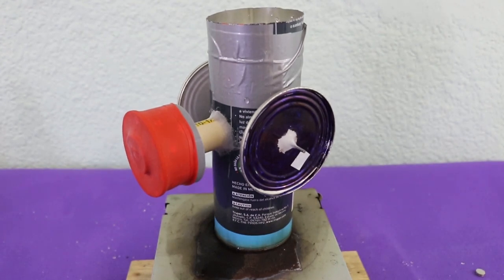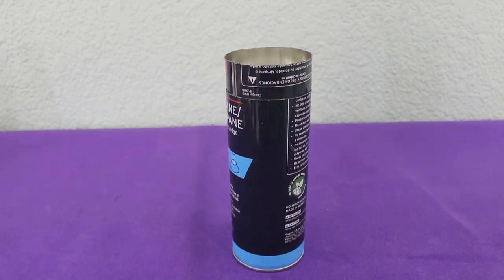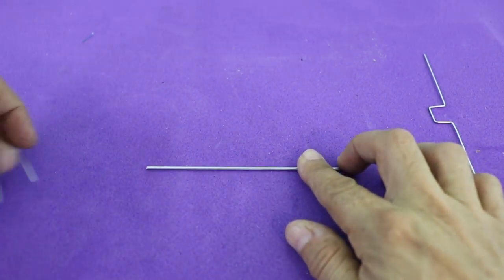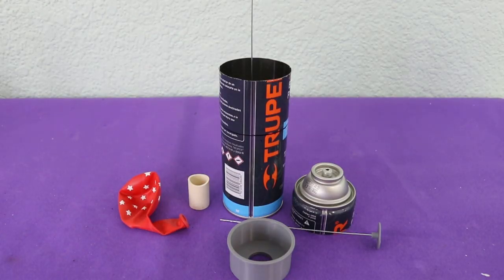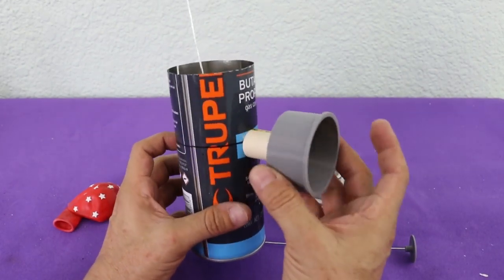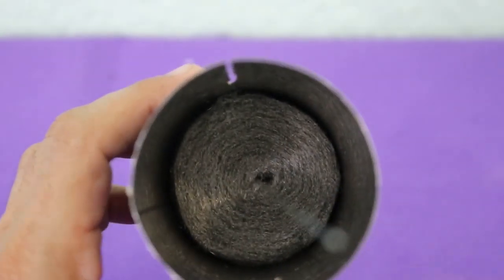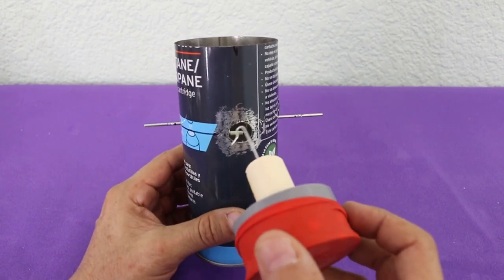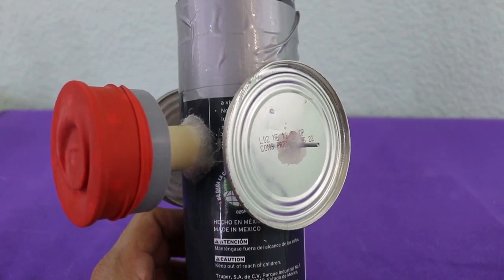Homemade Stirling Engine 800 RPM